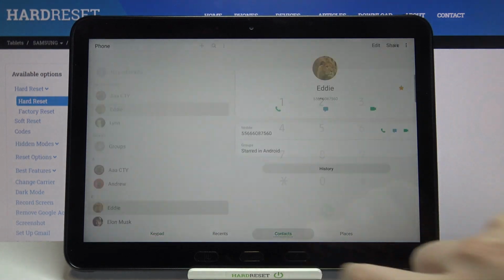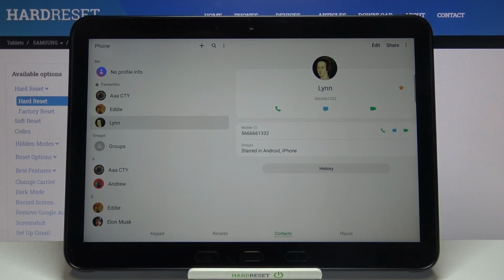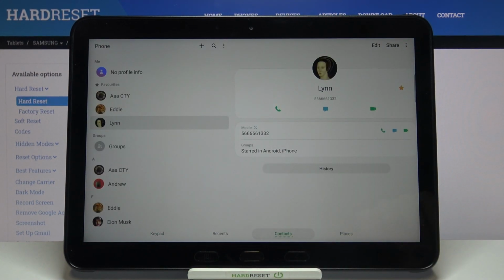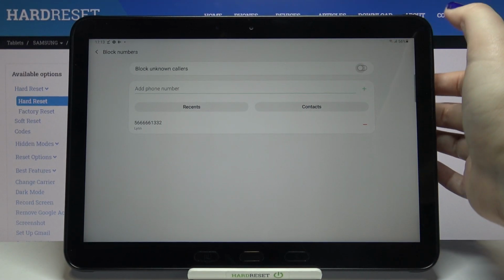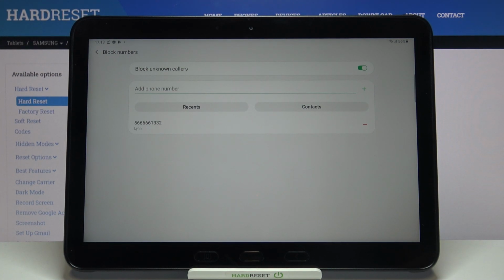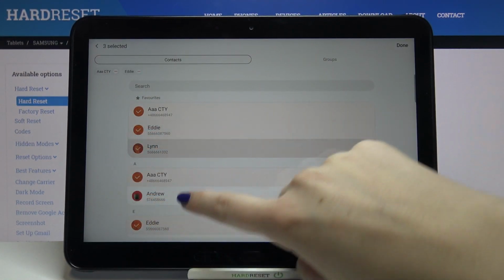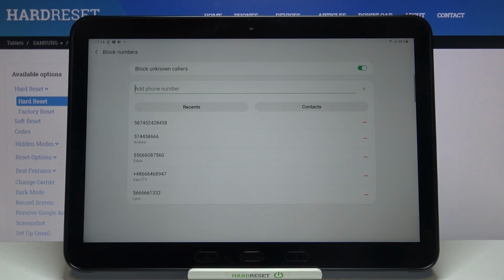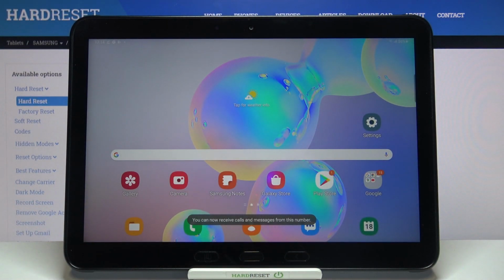How to Block Number in SAMSUNG Galaxy Tab Active Pro – Blacklist Adjustment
Explore more about SAMSUNG Galaxy Tab Active Pro:
Do you want to start avoiding calls and messages from a particular number on your SAMSUNG Galaxy Tab Active Pro device? Here is an easy method to create a blacklist on your smartphone. Find out how to easily get access to the phonebook settings to block specific numbers or stop calls from private numbers on your smartphone. If you are interested, let’s directly jump to the tips that will help you to block the phone number via the phone dialer on your SAMSUNG Galaxy Tab Active Pro device.

How to block a number in SAMSUNG Galaxy Tab Active Pro? How to block a call in SAMSUNG Galaxy Tab Active Pro? How to block texts in SAMSUNG Galaxy Tab Active Pro? How to block messages in SAMSUNG Galaxy Tab Active Pro? How to create a blacklist in SAMSUNG Galaxy Tab Active Pro?